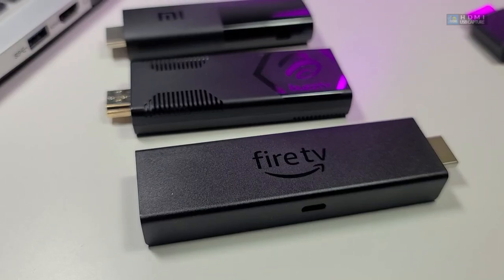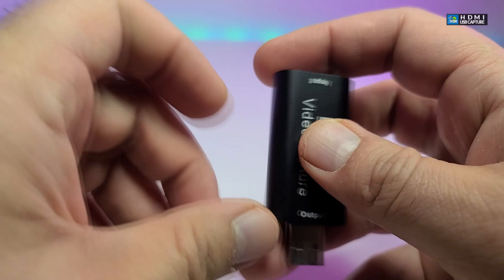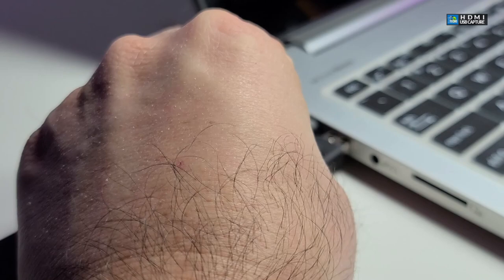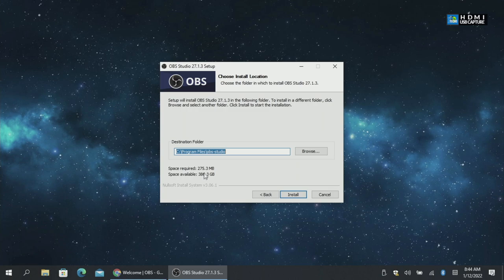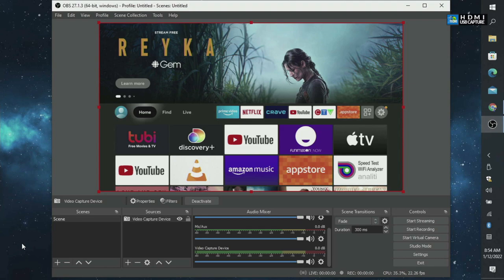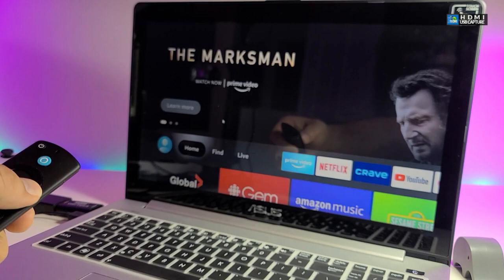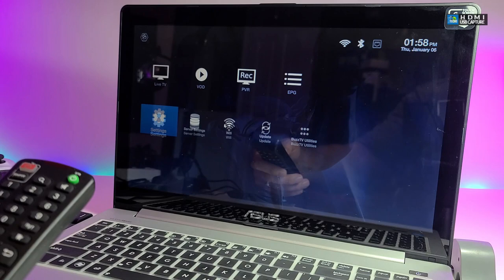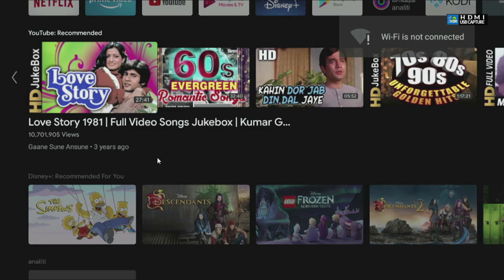Ultimate Firestick Hack | Run any Android stick on your Laptop, Mac, PC in 2022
This video will show you how to get your Fire stick / Buzztv Vid Stick / Mi Stick / Roku Stick or FireCube / TVOS Boxes view on your laptop or PC
monitor without spending alot of  Money.

index:
00:00 Intro
01:18 HDMI Capture USB device
01:28 HDMI capture (detail)
02:38 FireStick Connection to PC
03:02 Download OBS Software (steps)
04:10 Install OBS Software (steps)
04:33 Launch OBS
04:54 Setup HDMI Capture USB with sound
06:33 View Full Screen
07:41 Close OBS
07:56 Connect Buzztv Vidstick
09:17 Connect Mi Stick
10:44 Conclusion

Where to purchase:
HDMI Capture USB Stick
Amazon CAN
Amazon US

Fire Sticks Lite/4K
Amazon CAN
Amazon USA

Buzztv VidStick / VidStick Plus / VidStick Max
Amazon CAN
Amazon USA

Mi USB TV
Amazon CAN
Amazon USA